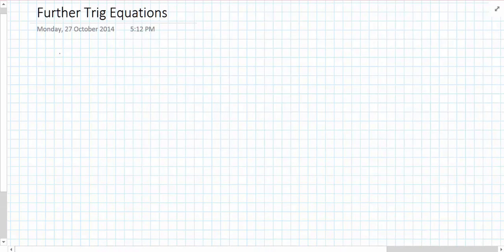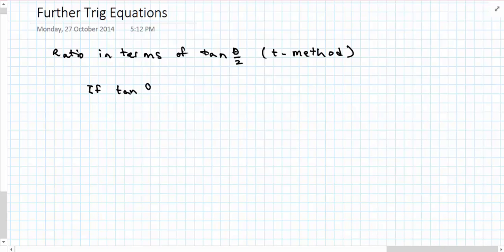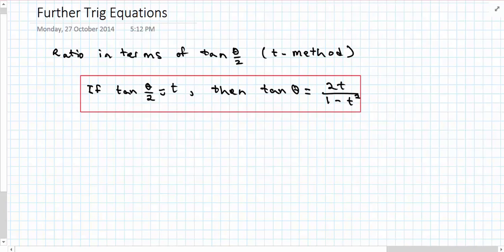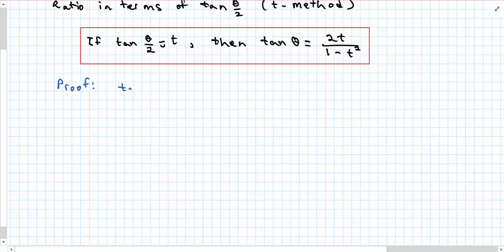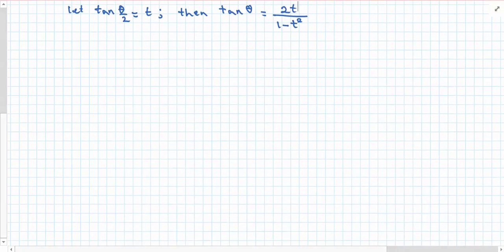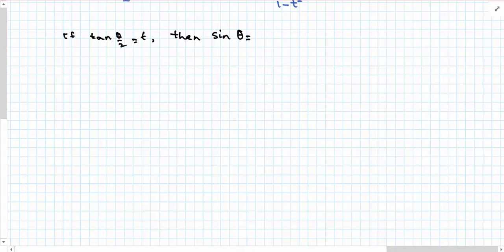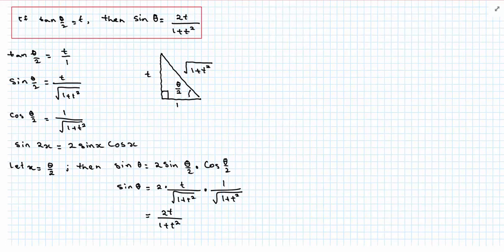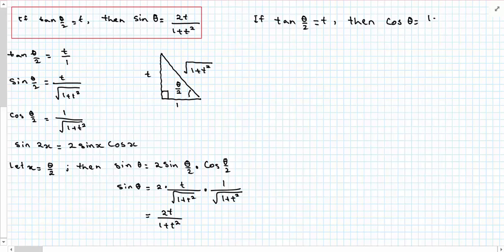Further Trig Equations t method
Derivation of relationships in the t-method.